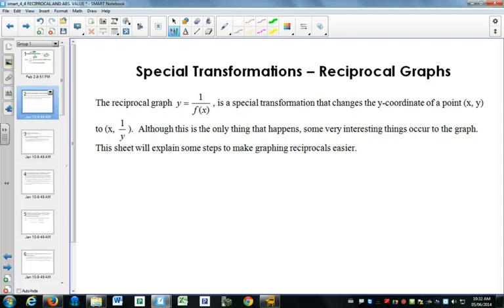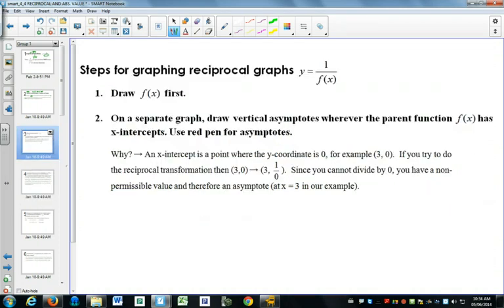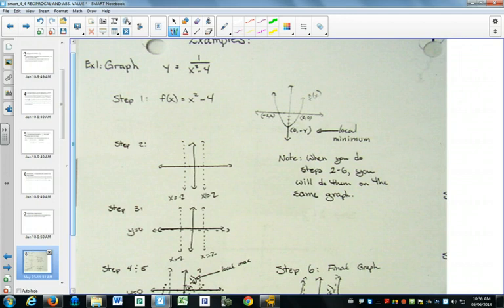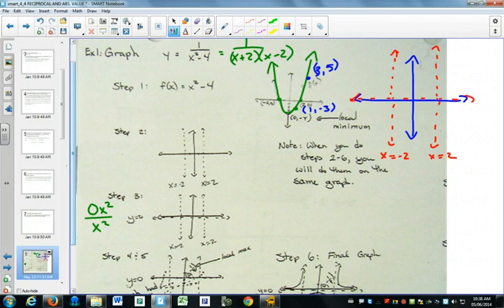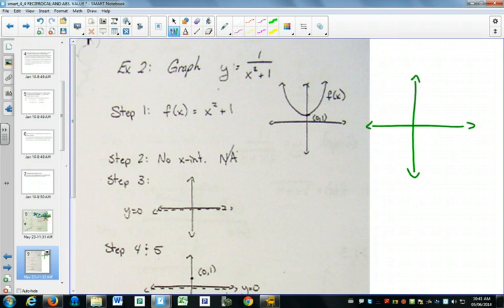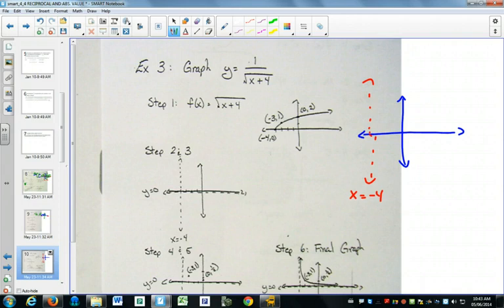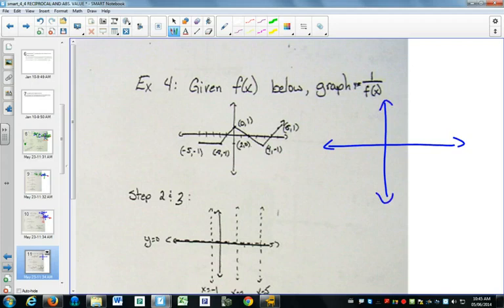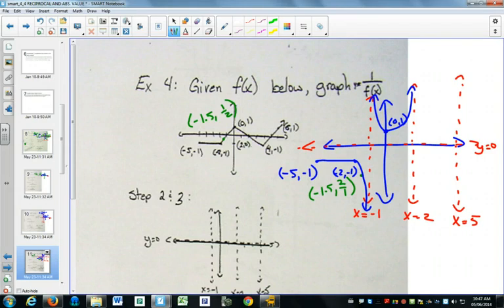MA40SP 4.4 Reciprocal Graphs handout